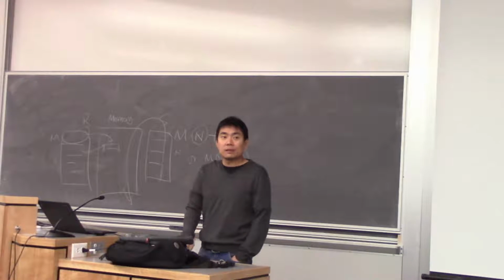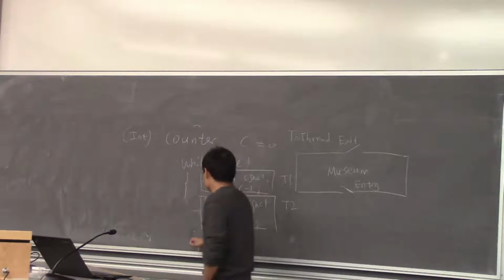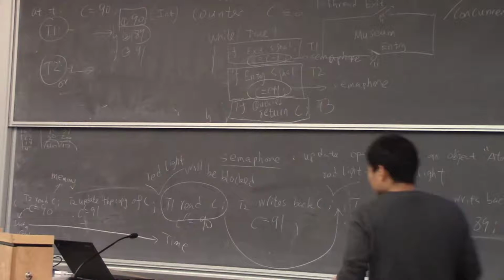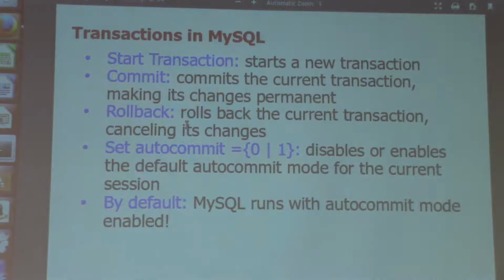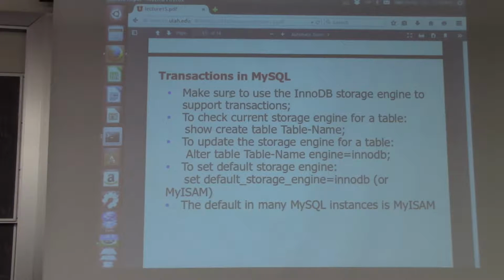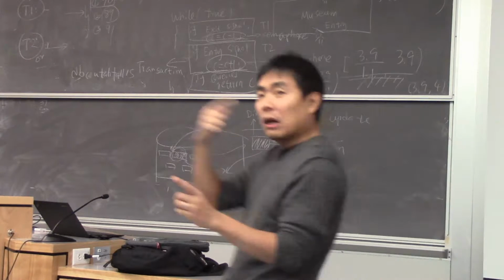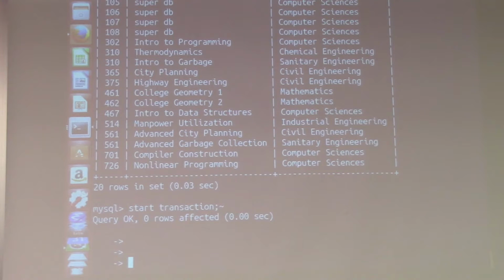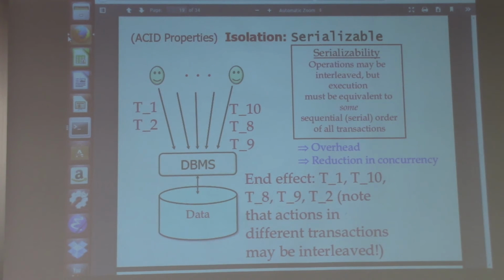Database Systems (Fall 2015) Lecture 22